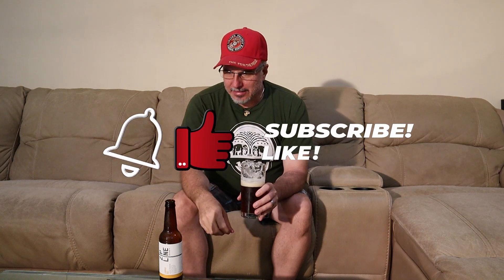Zip Line Copper Alt Review (#326)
Thank you Josh Ellis, the Malted Gentleman, for gifting me this Copper Alt from Zip Line Brewing Co. in Lincoln, NE! This hybrid style between an ale and a lager is bronze-hued and goes down easy with subtle nuances of chocolate and hazelnut. Coming in at 5.2% ABV, will this Copper Alt win the gold, or will it fad away and not even finish the race? Let's open it up and find out. Cheers!